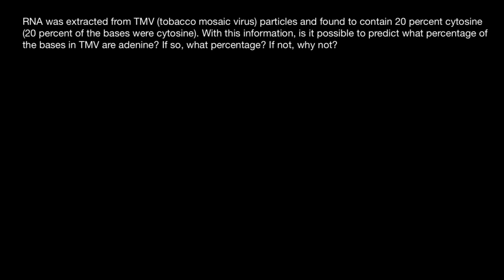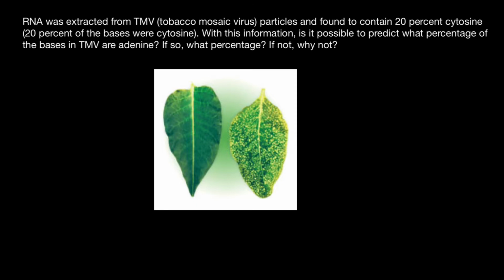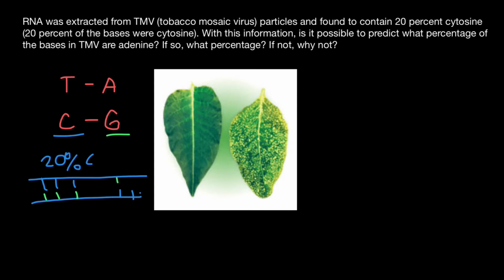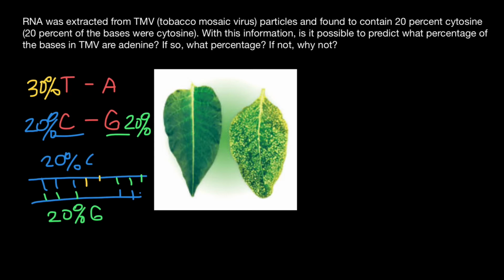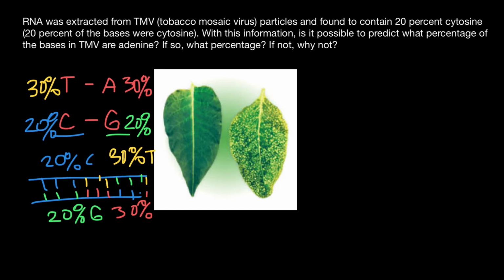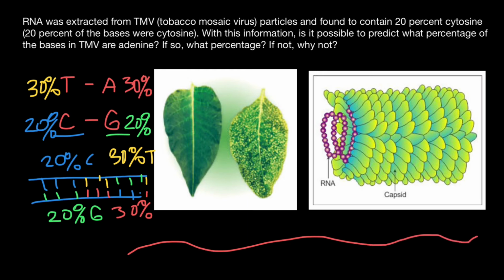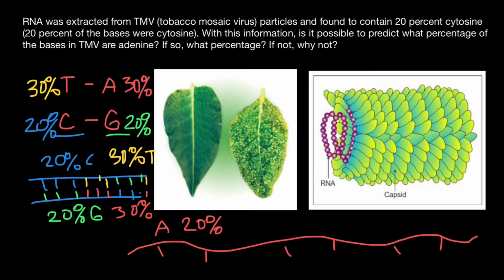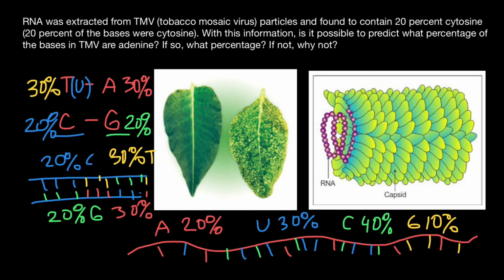Exclusion from Chargaff’s rule explained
Chargaff's rules state that DNA from any species of any organism should have a 1:1 stoichiometric ratio of pyrimidine and purine bases and, more specifically, that the amount of guanine should be equal to cytosine and the amount of adenine should be equal to thymine.